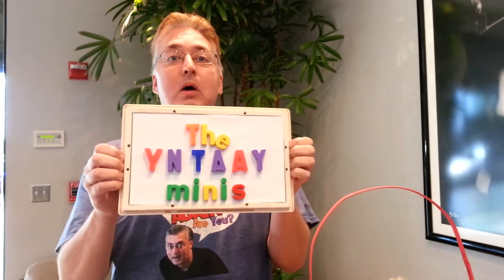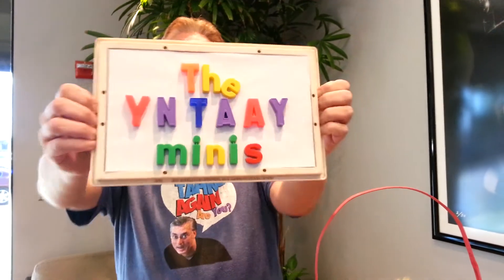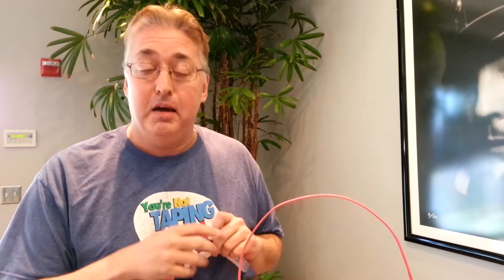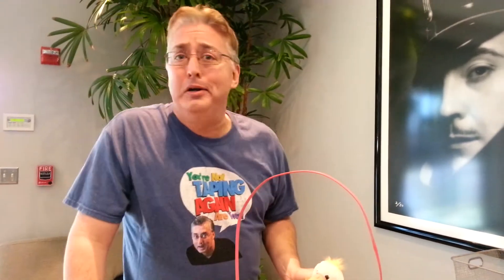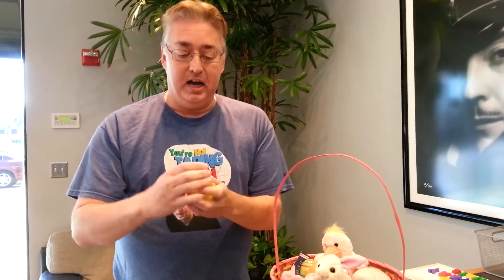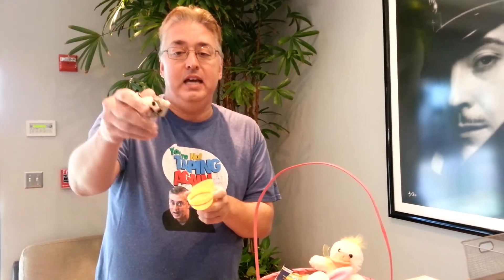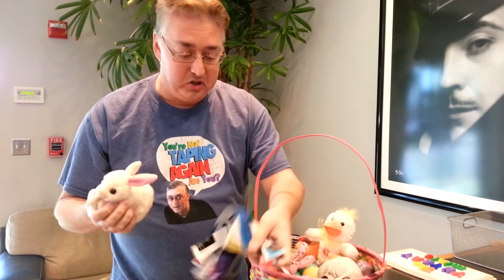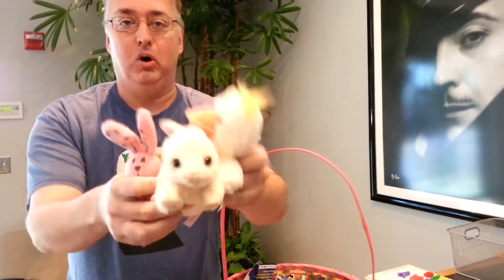The YNTAAY Minis: "Don't Rain on My Easter Basket"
Chris offers more holiday tips--this time for Easter--for those of you who don't have much money to spend on your children's Easter baskets.  Or for those of you who want to teach children that life isn't just candy and bunnies in colorful eggs.